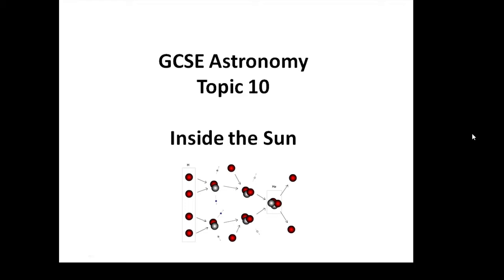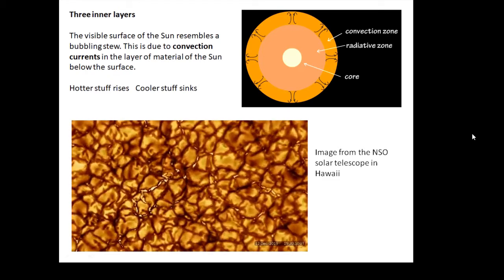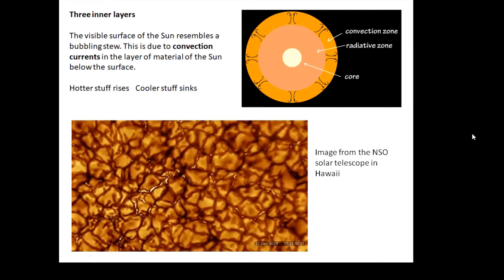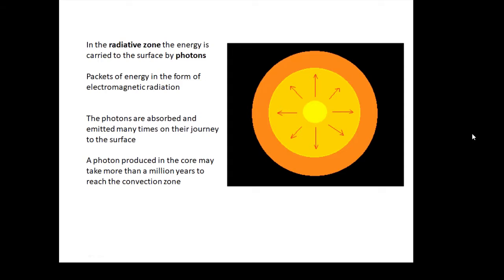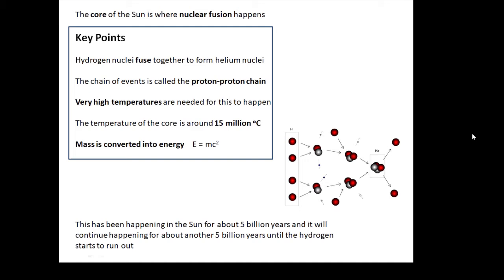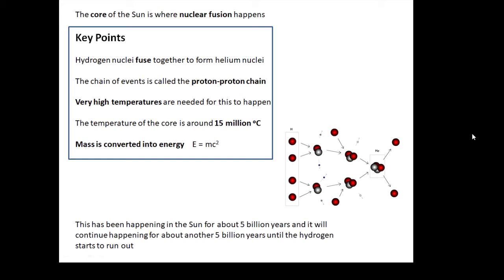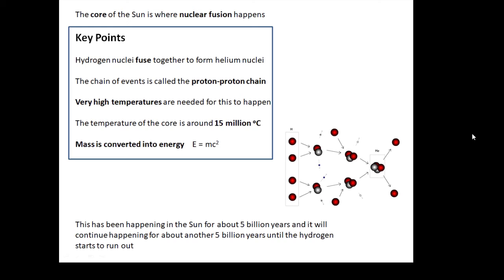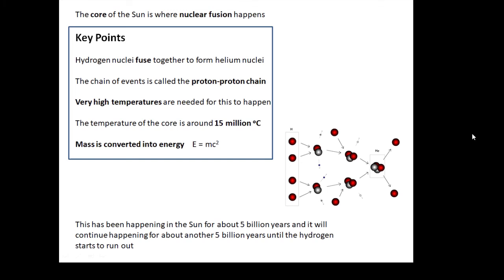Astronomy GCSE: Topic 10 part 2 Inside the Sun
The inner layers of the Sun
Nuclear fusion